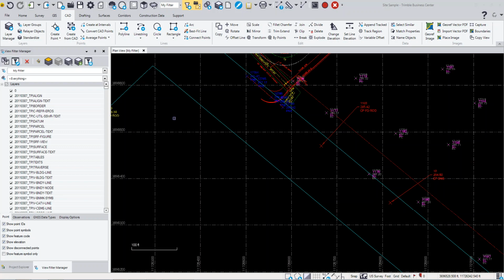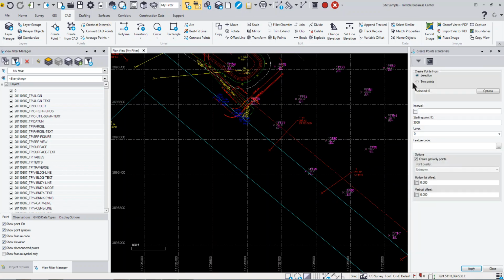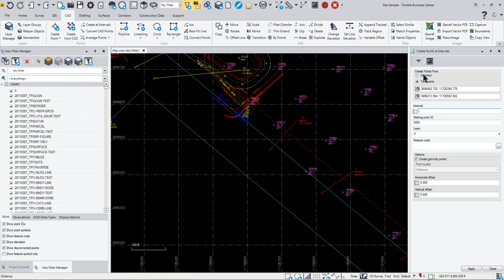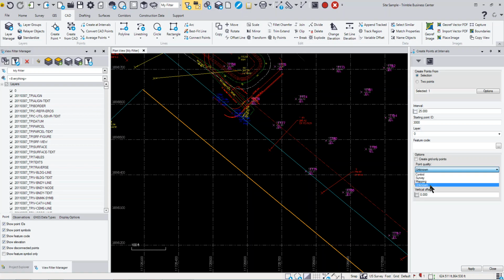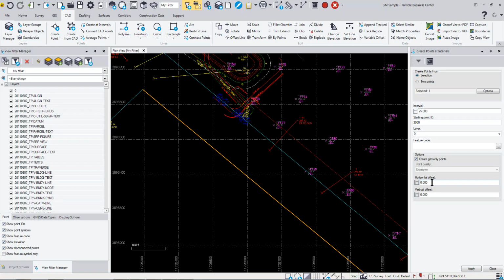TBC - Create at Interval - Surface Modeling Edition Commands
The Create Points at Intervals command, found on the CAD tab, allows users to set points at specified intervals along a linestring or CAD polyline. Users can select either a linestring or two points, designating a starting and ending point. By using the Selection command, users can specify the interval distance, such as every 25 or 50 feet, and input this value into the interval setting. Additional options include setting the starting point number, assigning a layer, and applying a feature code. Users can choose the type of points to create, such as grid points, control points, mapping points, or unknown points. An offset can also be applied, allowing for horizontal or vertical adjustments. A negative value offsets to the left, while a positive value offsets to the right. In the example provided, grid points are created along a line with a zero offset at 25-foot intervals. This command facilitates precise point placement along specified lines, enhancing mapping and design accuracy.